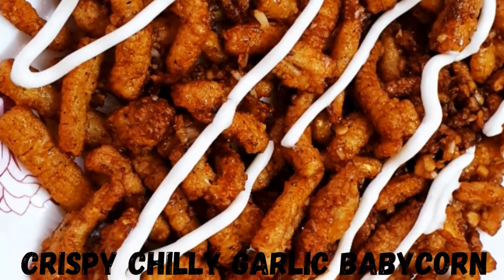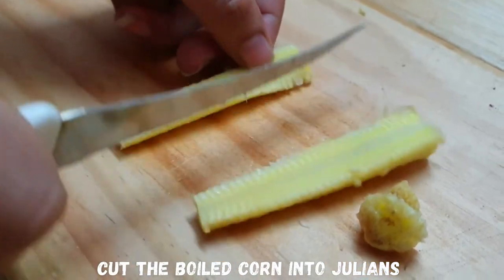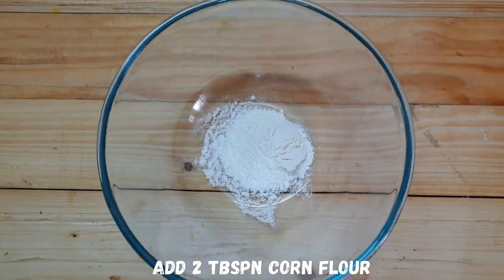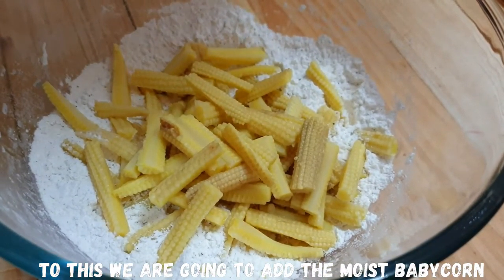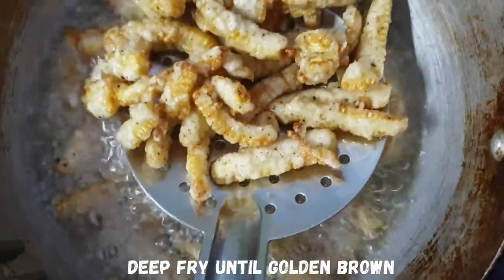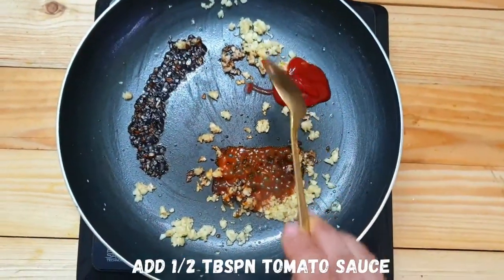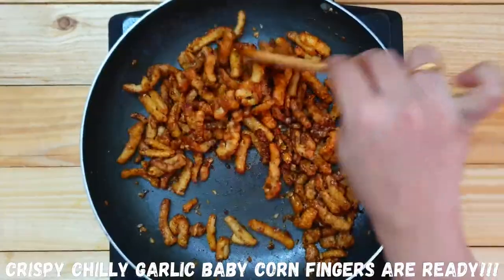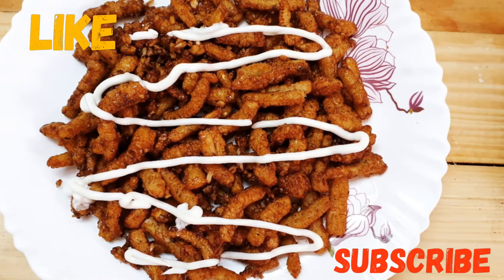Crispy Chilly Garlic Babycorn!!